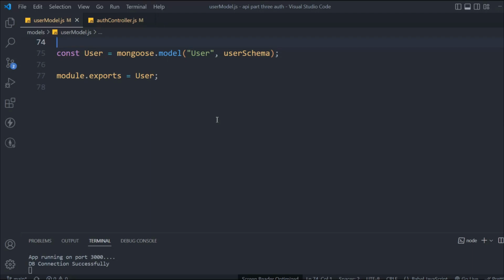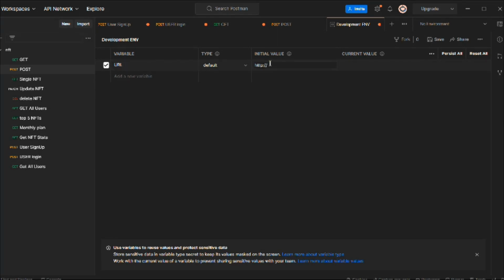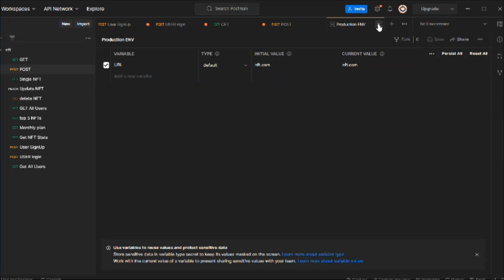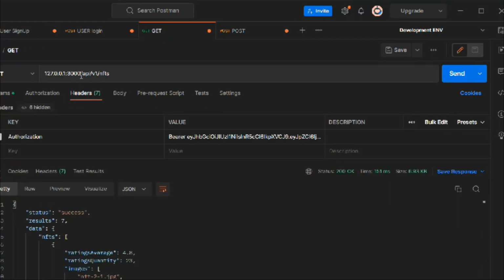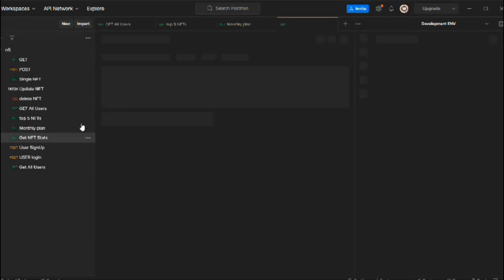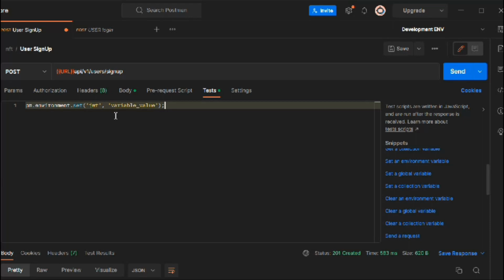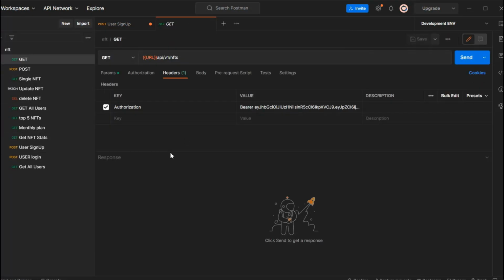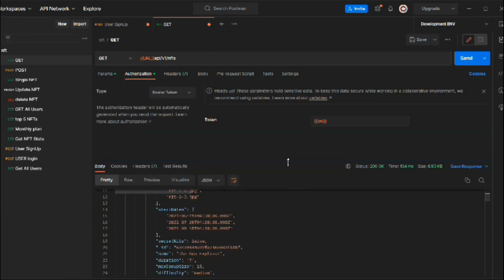Advance Postman Setting For Authentication | NFT Marketplace API Development Course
Advance Postman Setting

Learn About Postman Advanced Scripting For Complex Testing Workflows:

In this tutorial, we will see some basic examples of using Advanced Scripting with Postman which would enable us to run complex testing workflows.

We will discuss examples like Passing data from one request to another, Request chaining i.e. controlling the executing order of the requests inside the Postman collection,

Workout Video: